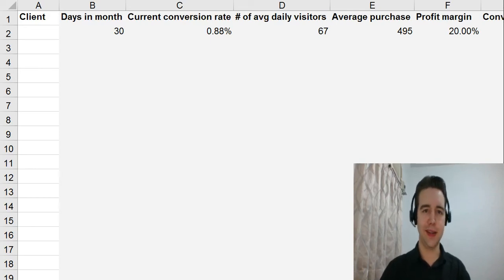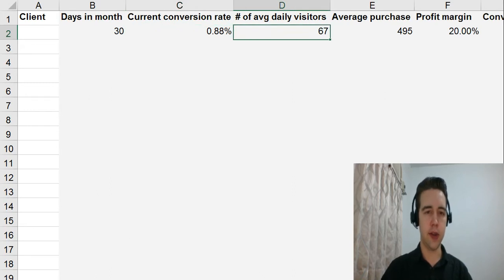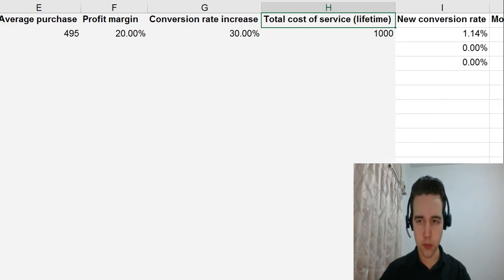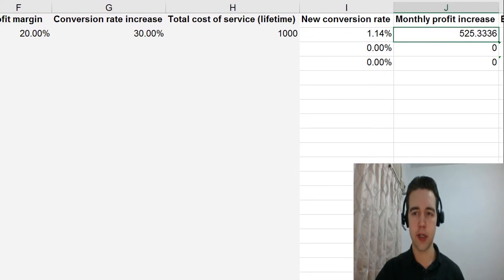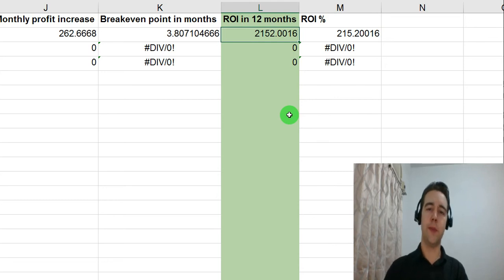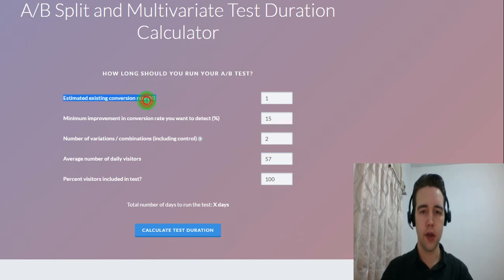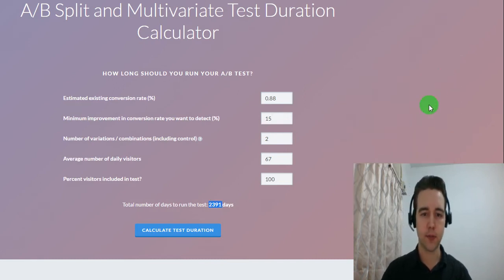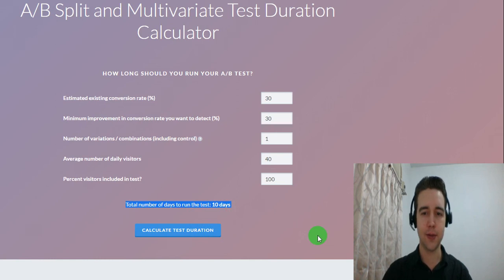Website optimization tutorial: How to use numbers to optimize the sales of your ecommerce website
In this video you will learn how to use measured analytics and how you can calculate the return on investment for ecommerce conversion rate optimization. I will also show you an easy tool to calculate the statistically relevant sample size you will need in order to draw conclusions from your data.

This example will show how even a smaller store owners can benefit from A/B testing if they are to split test the right things on their site. Don't test the site wide effects but test the micro conversions instead.

I hope this tutorial helps in turning your website in to a e-commerce powerhouse :).